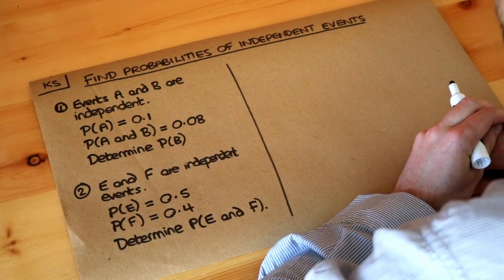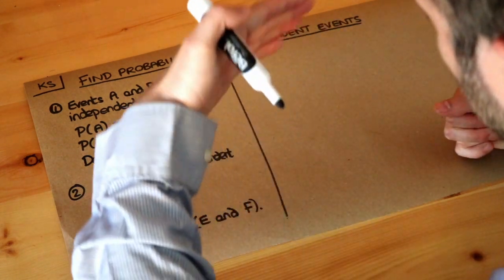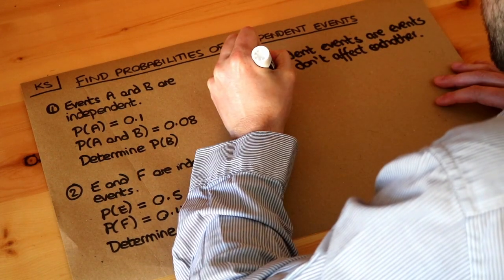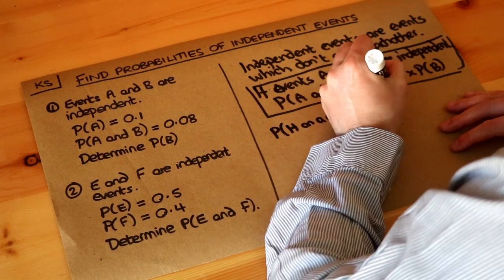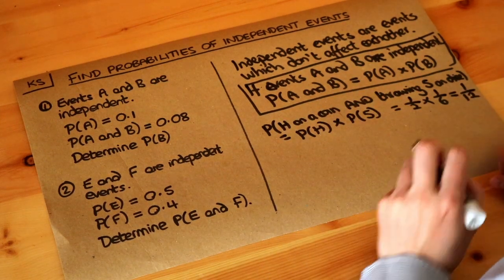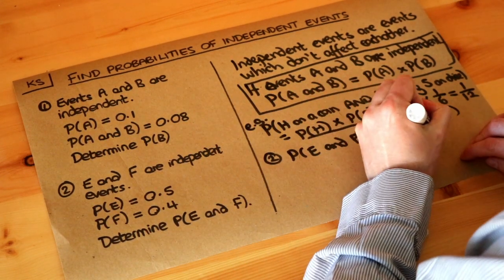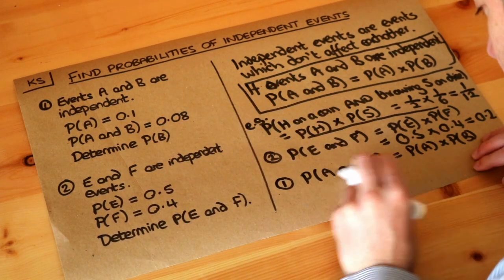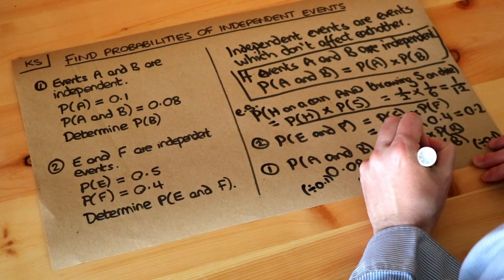Find probabilities of independent events.